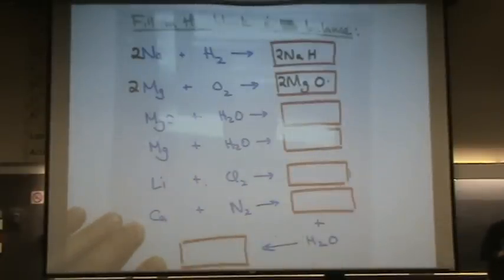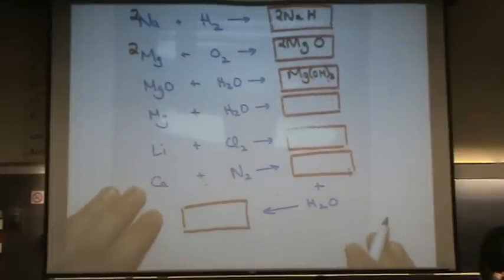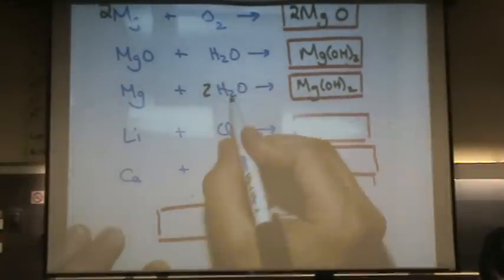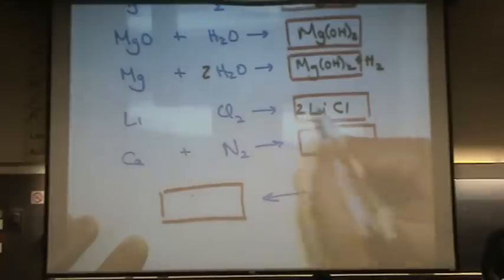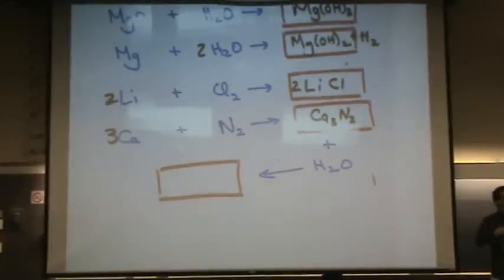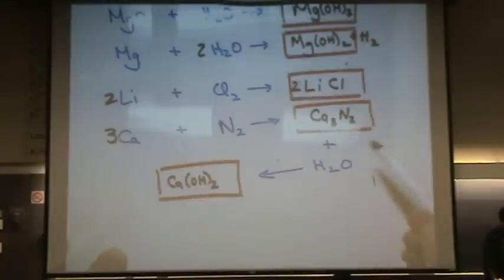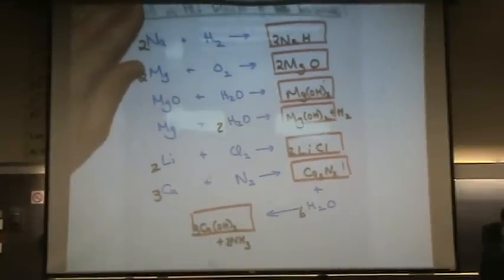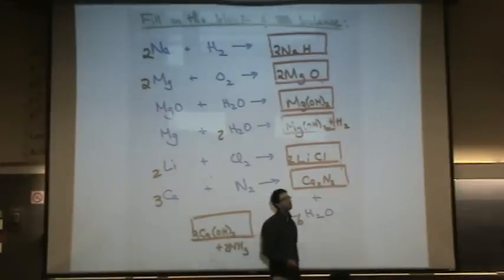Main Group Reactions 2.mpg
More examples of main group reactions.  Note: These reactions are not exhaustive and do not work for all main group metals.